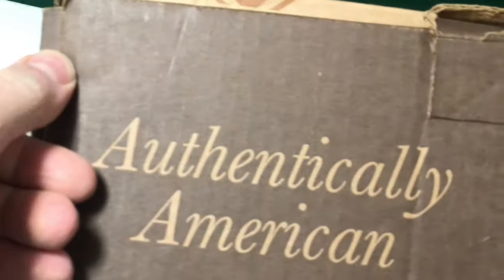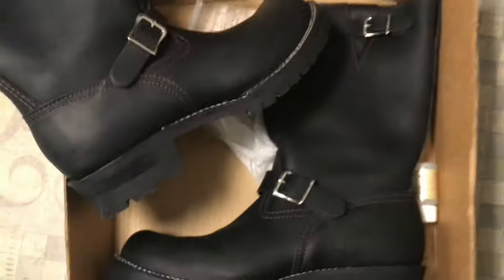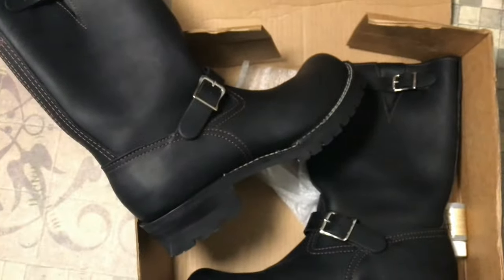Wesco Boss Engineer Boots Unboxing and Walking